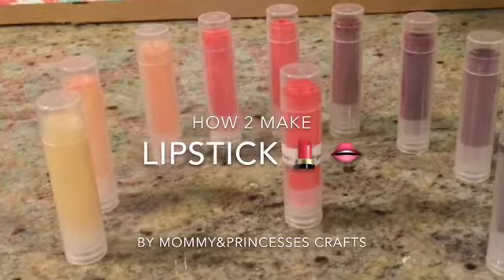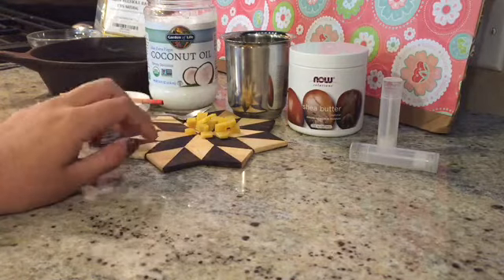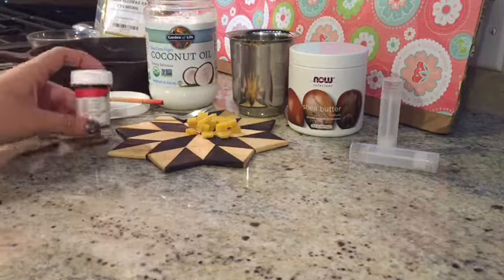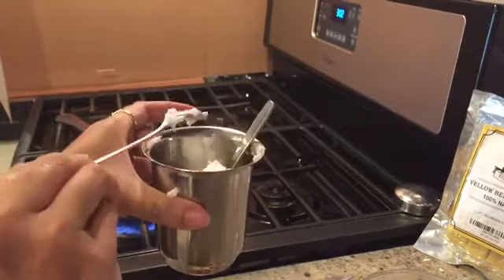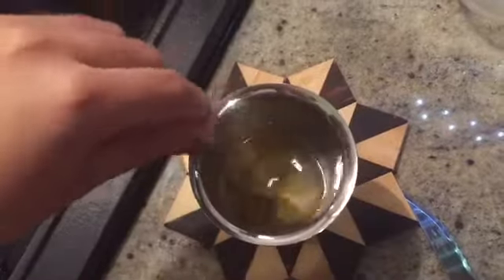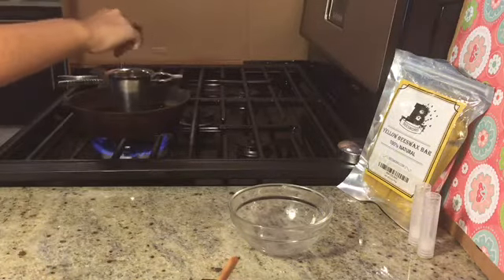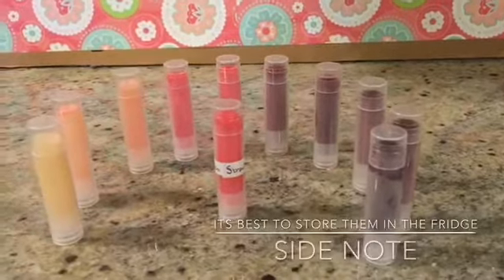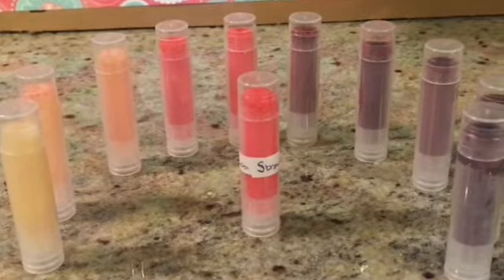How2Make: Lipstick/Lipbalm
Hello, YouTube!!! Welcome to Mommy&Princesses Crafts! For our first video, we decided to make something for our Princess : Lipstick !!!

You see, she has an allergy to regular lipsticks. After 2 or 3 days of wearing them, she gets a rash on and around her lips. Every store-bought lipstick we try has the same effect. So, we've been searching for lipstick recipes. We've modified the recipe a little bit to meet our needs, and the recipe in this video was the final product. There haven't been any negative side affects to wearing this lipstick, and she's been using it for a while.

The materials we purchased from Amazon are:

Beesworks beeswax - $6.99 for 6 oz

Garden of Life Organic EV Coconut Oil - $7.18 for 14 oz

NOW Foods Shea Butter - $5.95 for 7 oz

Super Z Outlet Clear Plastic Containers for Lip Balm - $4.99 for 12 tubes

** We used liquid food color one time and it messed up the lipstick. So, instead, we used gel food color **

Wilton Gel Food Color - $1.75 for 1oz - From Walmart